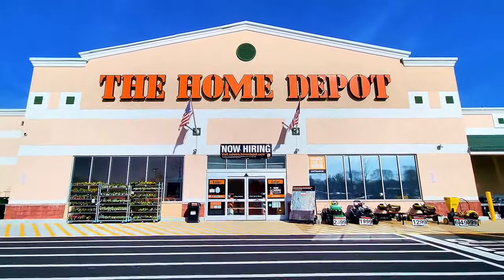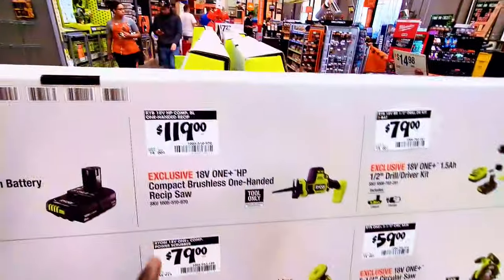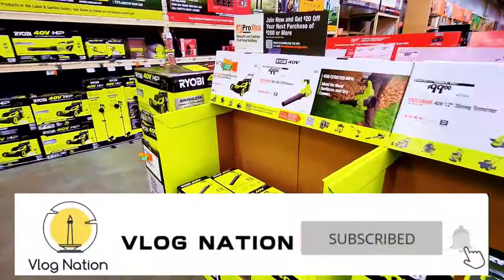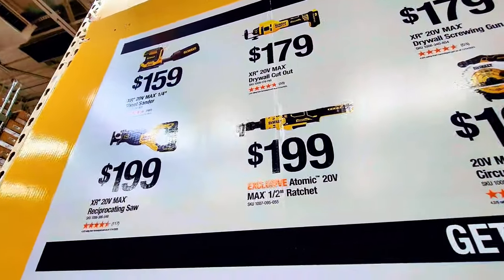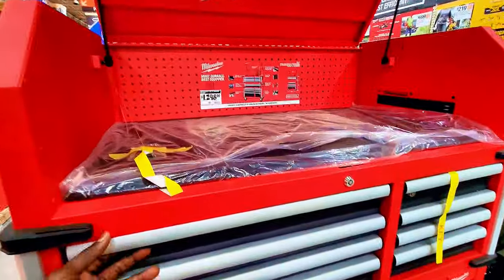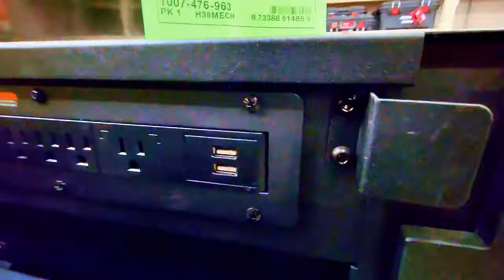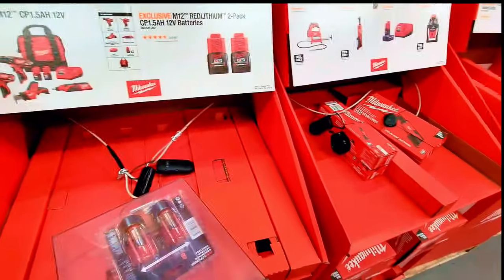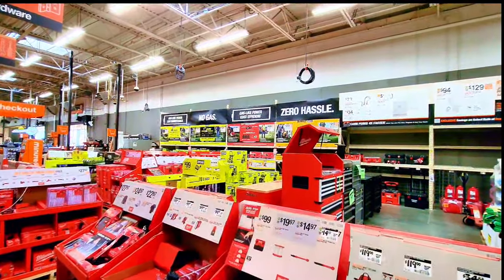Home Depot this week: Power tool combo kit, lawnmowers, blowers, pressure washers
Home Depot this week, Power tools combo kit, lawnmowers, blowers, pressure washers

Power Tools Combo Kits
- These usually offer good value by bundling a battery, charger and 2-3 cordless tools together at a discount compared to buying individually
- Popular brands like DeWalt, Makita, Milwaukee often have these combo kit deals
- Look for kits with tools you actually need like a drill, impact driver, circular saw, reciprocating saw etc.
- The higher the amp-hour (Ah) rating on the battery, the longer runtime you'll get

Lawnmowers
- Both walk-behind and riding lawnmowers tend to go on sale this time of year
- For walk-behind, consider Battery-powered models which are lightweight and low-maintenance
- For larger yards, look for good deals on gas-powered self-propelled models
- Check the cutting deck width - wider means fewer passes to mow your yard

Leaf Blowers
- Handheld blowers are cheaper but back-pack style are less fatiguing for bigger jobs
- Gas blowers provide more power but battery/electric are quieter and exhaust-free
- Look at air velocity (mph) and air volume (cfm) specs to compare blowing power

Pressure Washers
- Electric models are fine for general cleaning but gas units have much higher pressure for heavy duty jobs
- Consider compact electric for washing cars, decks, siding etc.
- Inspect included wand, hose length and nozzles for cleaning different surfaces